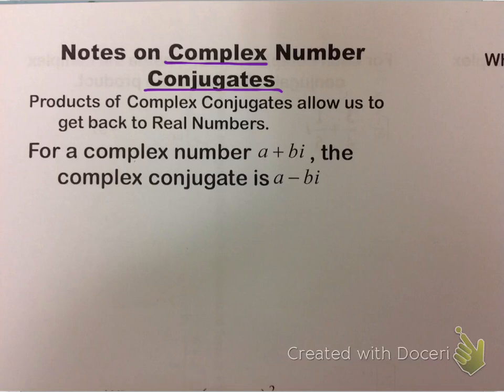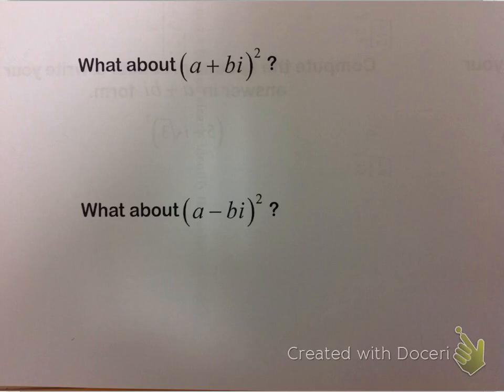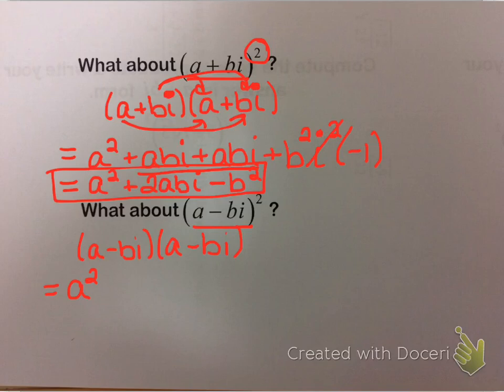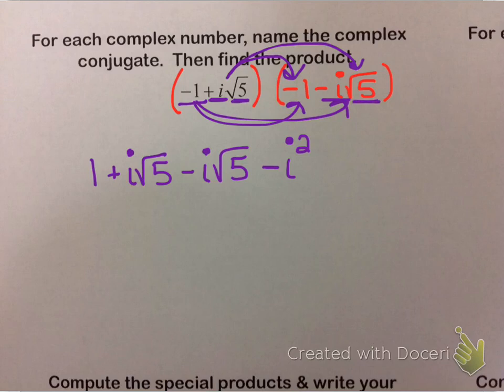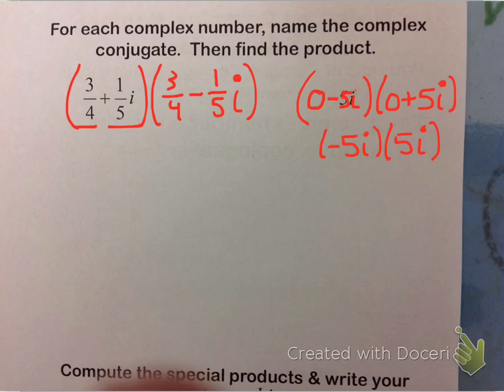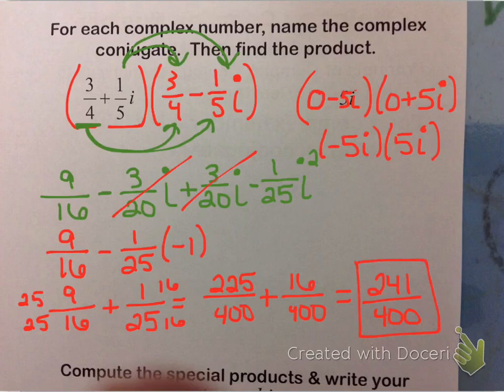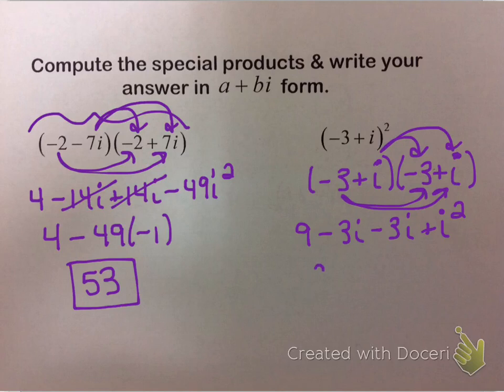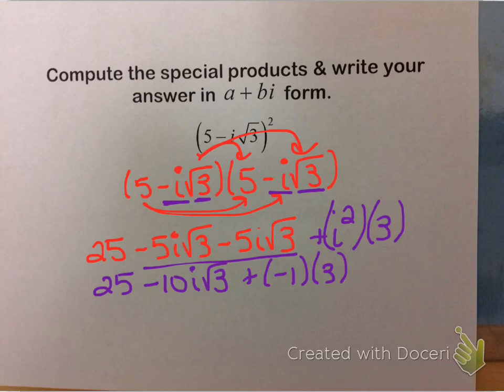Notes Complex Conjugates